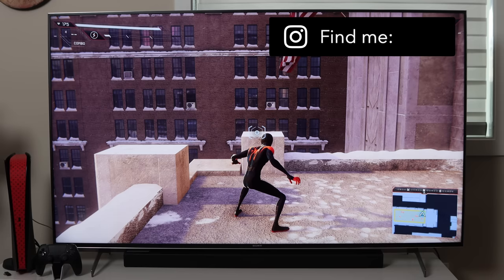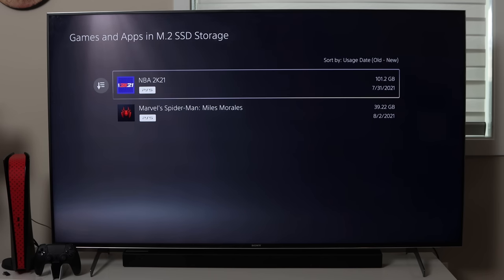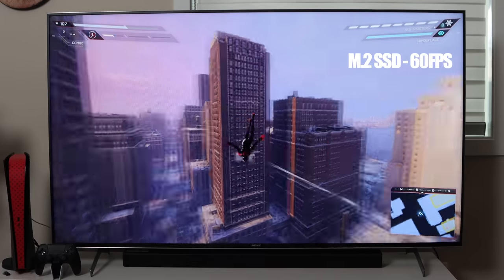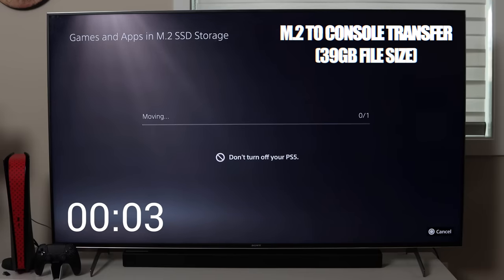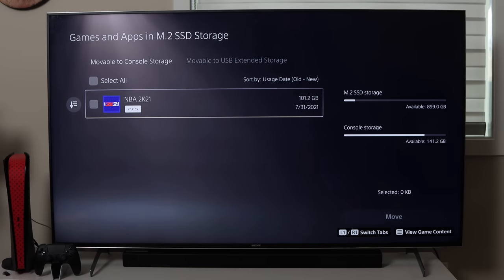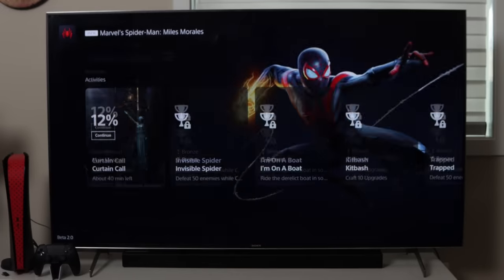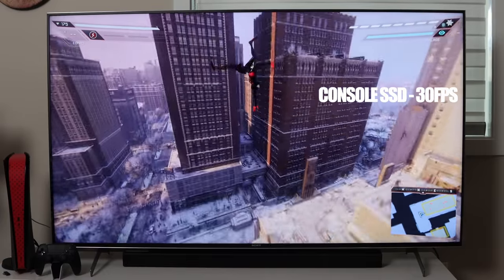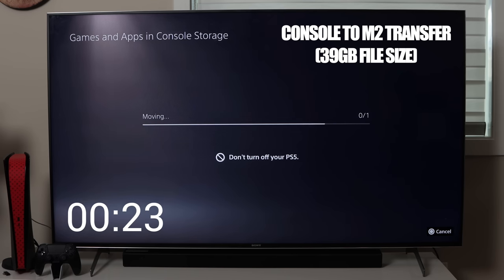PS5 Internal SSD & M.2 SSD Storage Speed & Performance Test!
In this video, I test the differences in Speed & Performance between the PS5 Internal SSD & M2 SSD Storage.
00:00 Intro
00:55 Game Load up Speed test (M2)
01:49 Game Performance at 30 & 60fps (M2)
03:07 Game Transfer Speed (M2 to Console)
06:28 Game Load up Speed test (Console)
06:54 Game Performance at 30 & 60fps (Console)
08:11 Game Transfer Speed (Console to M2)
09:17 Differences in Speed & Performance
10:02 More Game Load up Speed Tests (PS5 & PS4 Game)
Samsung 980 PRO SSD
Single-Side Heatsink on Amazon (Used in this video)
Double-Side Heatsink
Other Compatible SSDs
1. Seagate FireCuda 530 (with Heatsink)
2. Western Digital Black SN850 (with or without Heatsink)
3. Gigabyte Aorus NVMe Gen 4 7000S
4. Sabrent Rocket 4 Plus (without Heatsink)
Try Amazon Prime for 30 days FREE